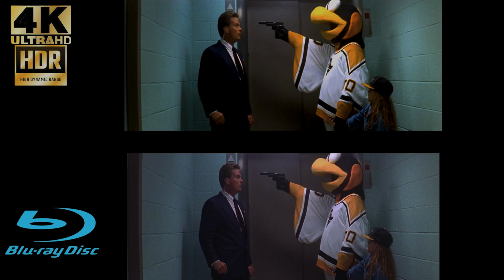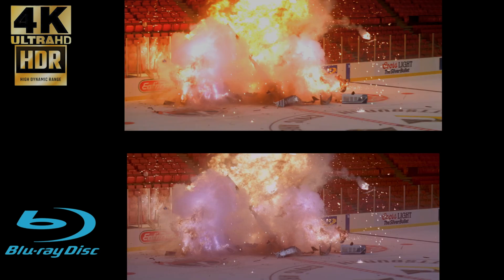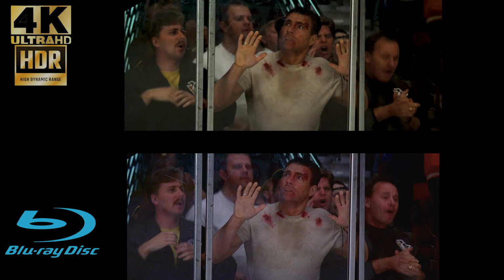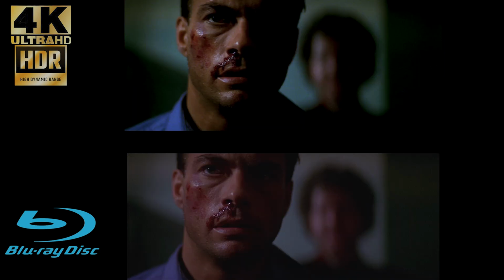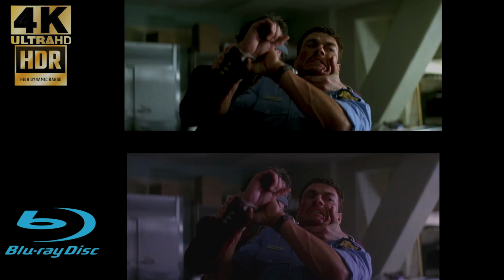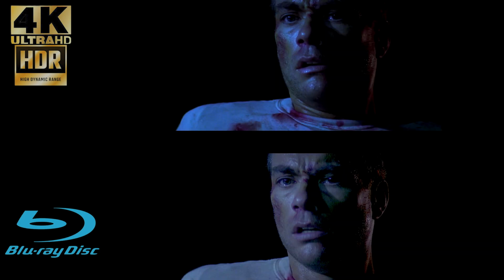Sudden Death (1995) 4K Ultra HD VS. Bluray Comparison